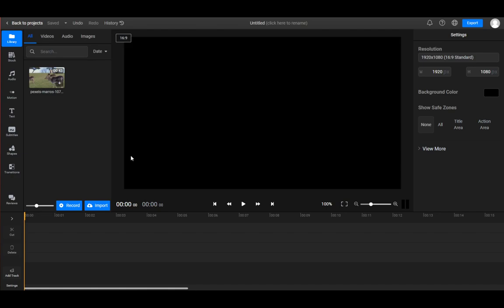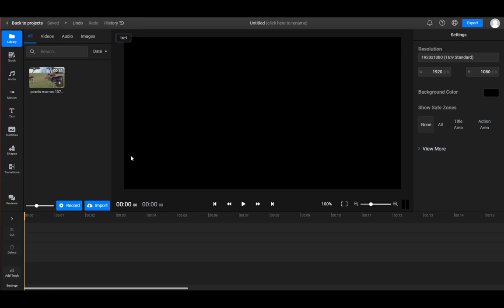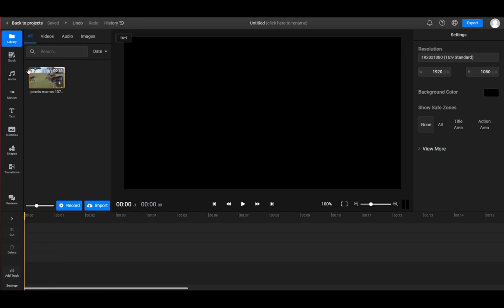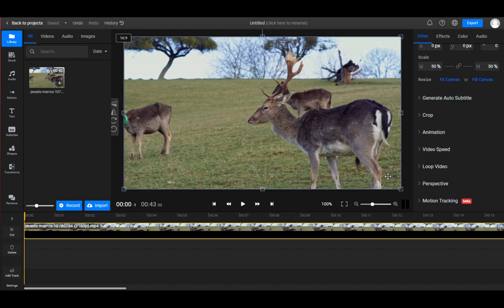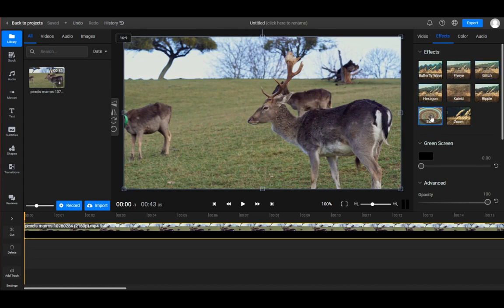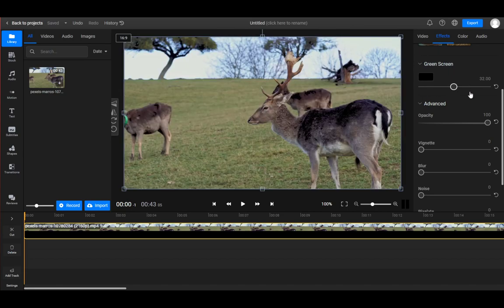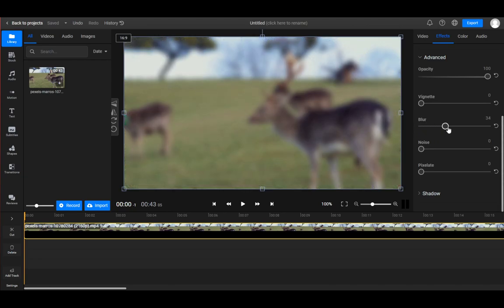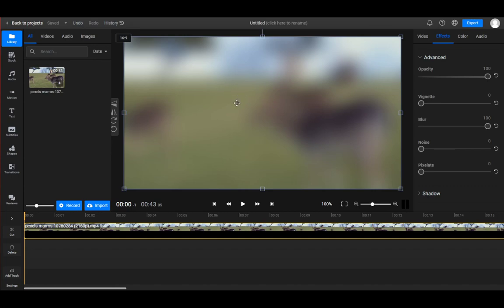How To Blur Video In Flixier Tutorial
Today we talk about blur video in flixier,video editing,flixier tutorial,how to edit videos with flixier